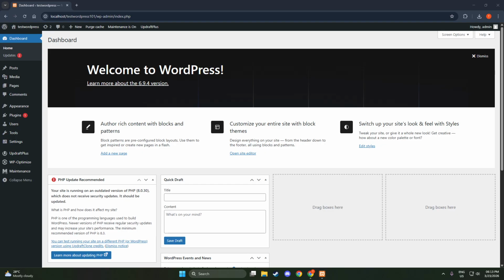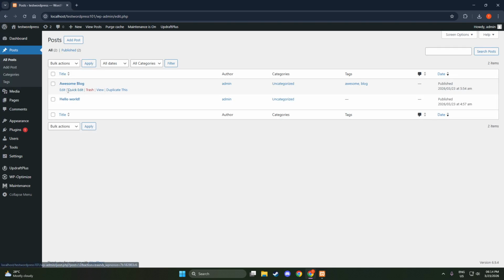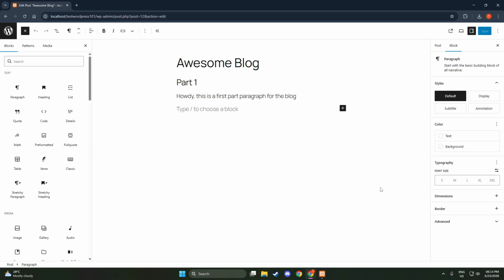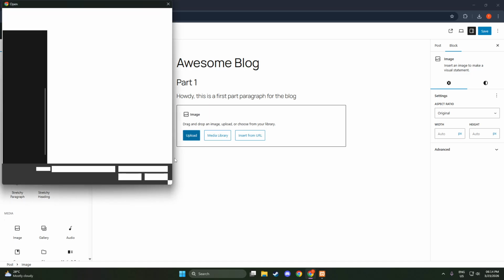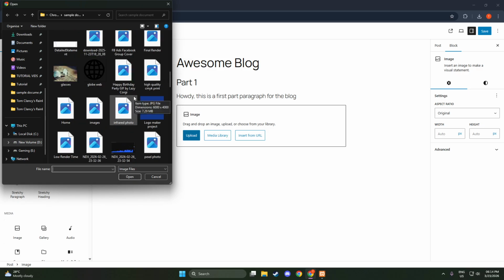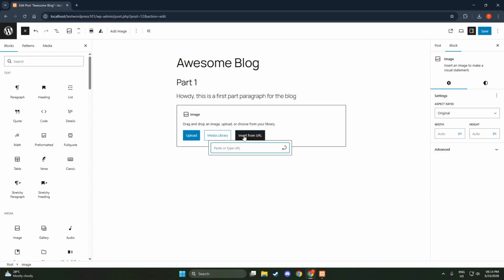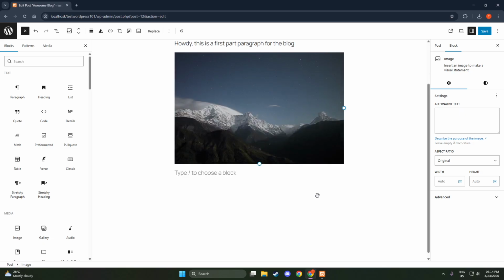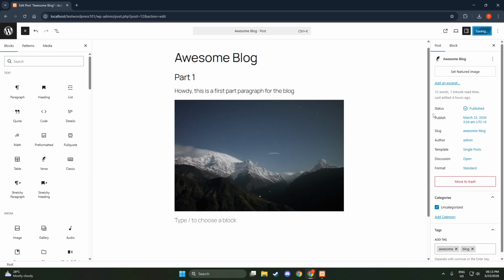How to Add an Image in WordPress [2026 Full Guide]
How to Add an Image in WordPress

In this video, we show you exactly how to add an image in WordPress to enhance the visual appeal and engagement of your content. We cover the fundamental steps of integrating media into your posts and pages, ensuring your digital assets are correctly uploaded and formatted for your audience.

Mastering the media upload process is essential for any content creator looking to break up text and improve the overall user experience of their website. We navigate the media library and the block editor’s visual components to help you manage your imagery efficiently while maintaining a professional and organized site structure.